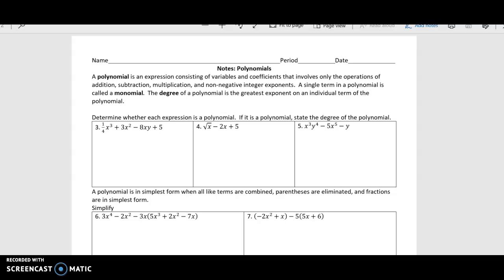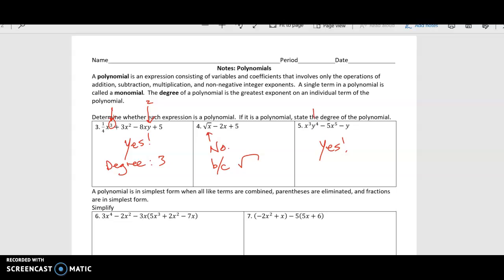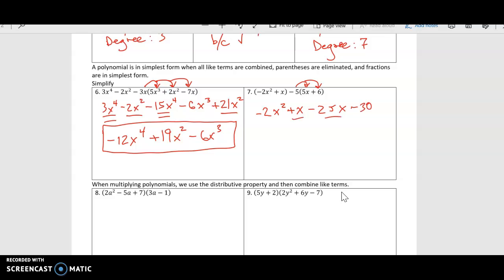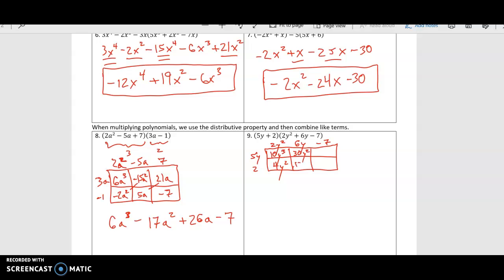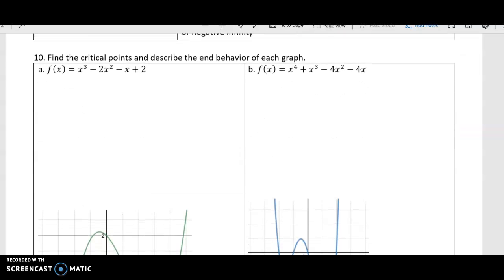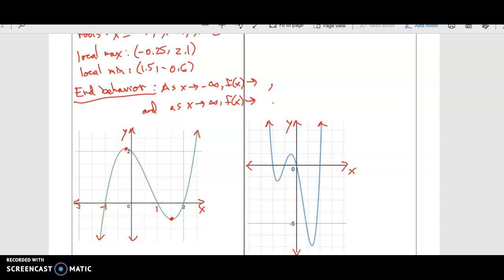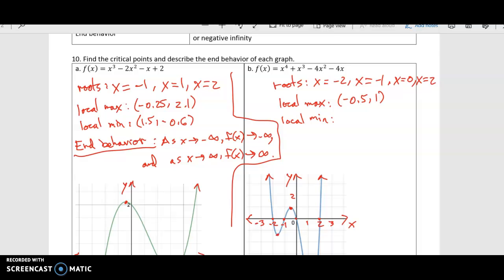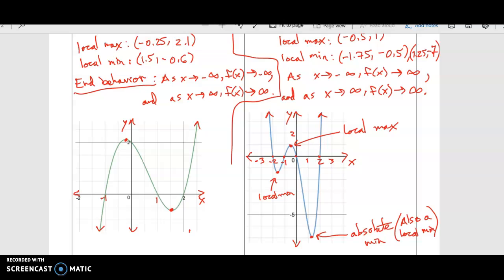Polynomial Functions Notes